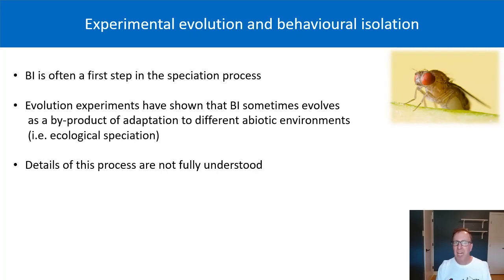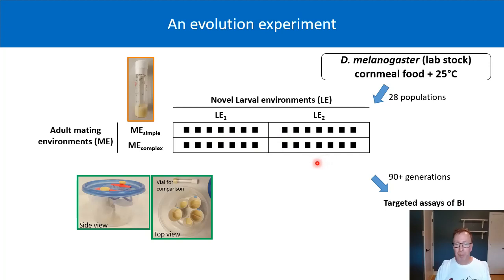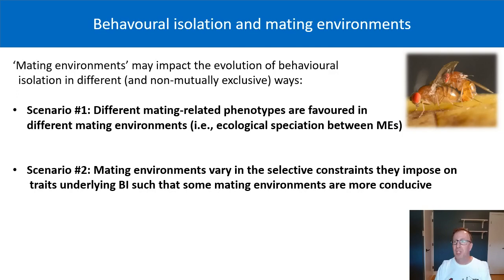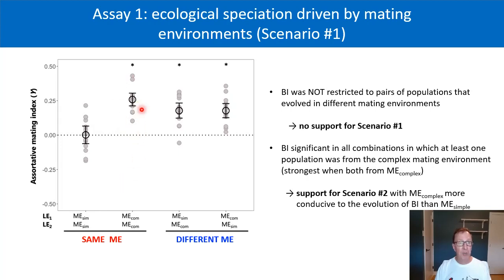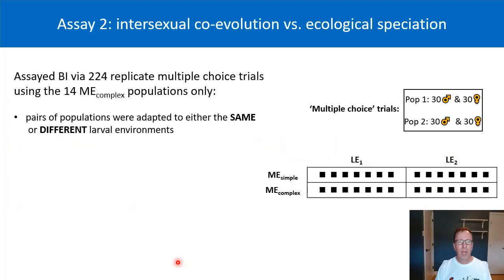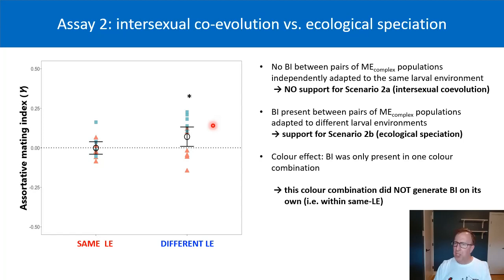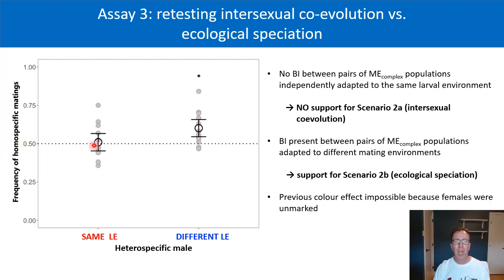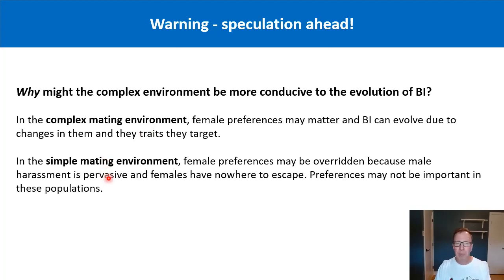Evolution 2023: Mating environments and the evolution of behavioural isolation: ... - Howard Rundle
Mating environments and the evolution of behavioural isolation: an experimental study of speciation in Drosophila - Howard Rundle